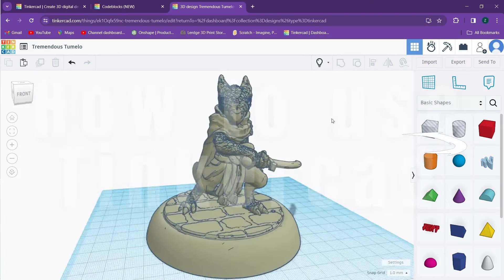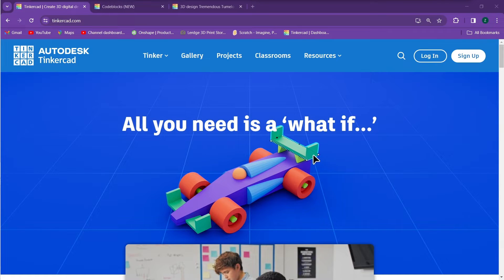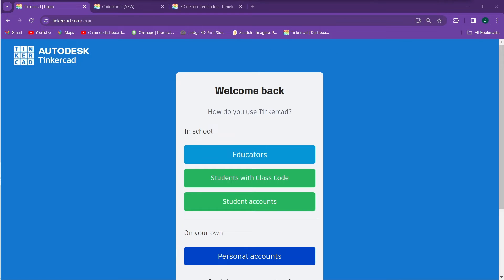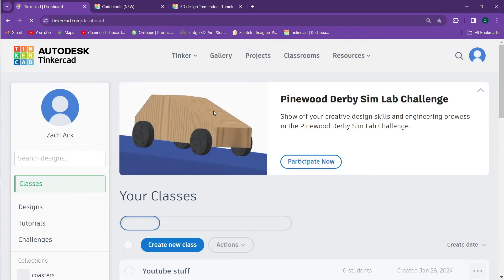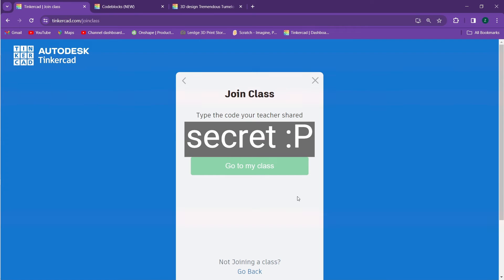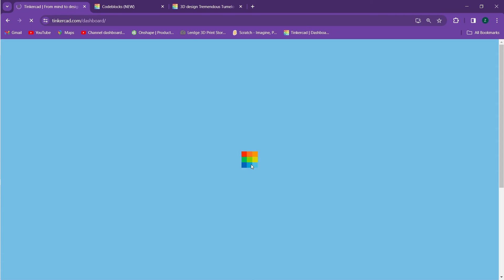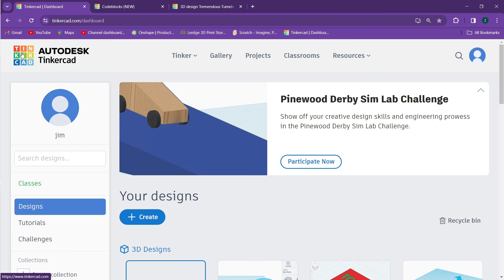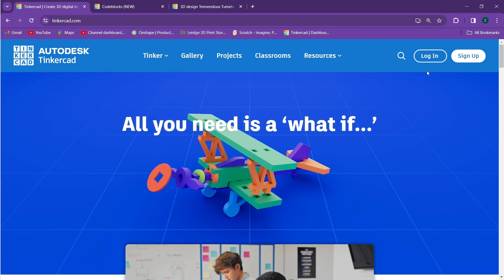How to log into and out of TinkerCad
In this video I will be showing you how to log in and out of Tinkercad